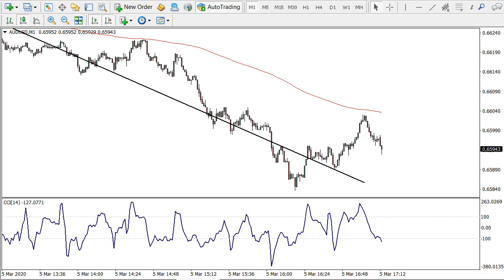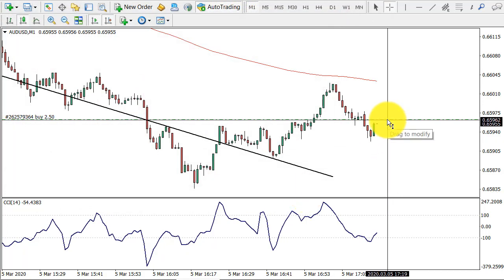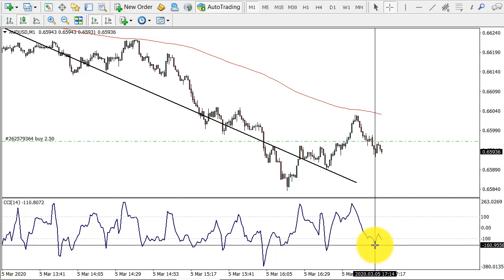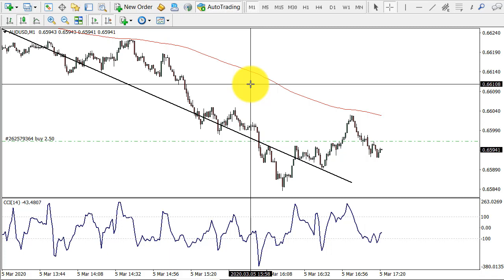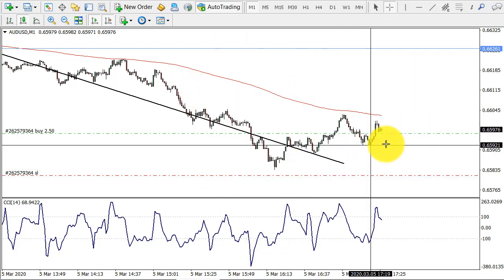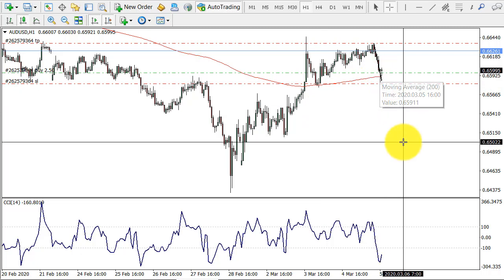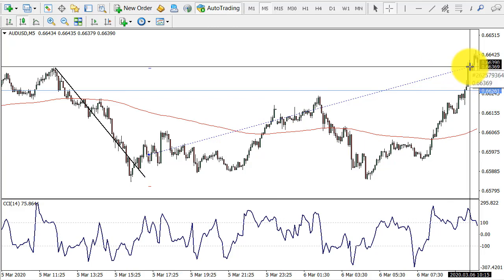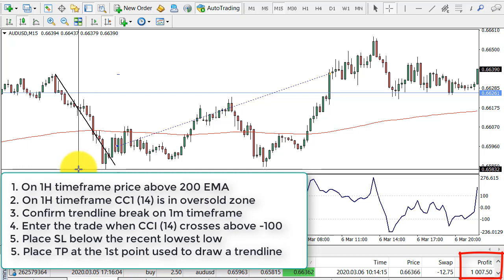Forex Live Trading: +$1007 in profit trading the AUDUSD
Hey traders!
Watch how we traded the AUDUSD last week:
✅+40 pips
✅Healthy risk-reward ratio of 1:2.6
✅Less than 16 hours

Algorithmic Trading - Create your First Forex Robot (4.6 stars and 17,000 students on Udemy):